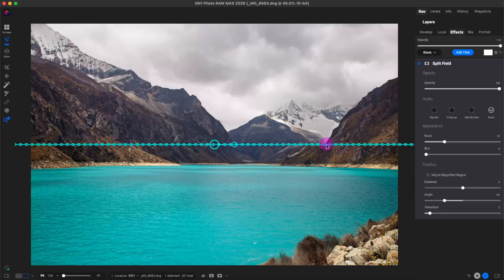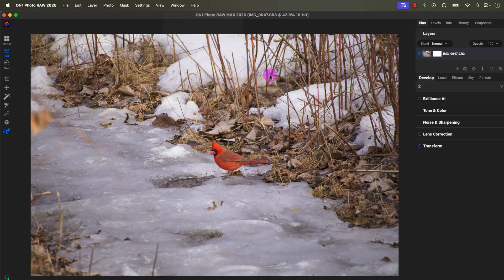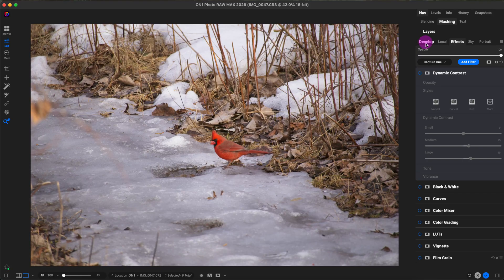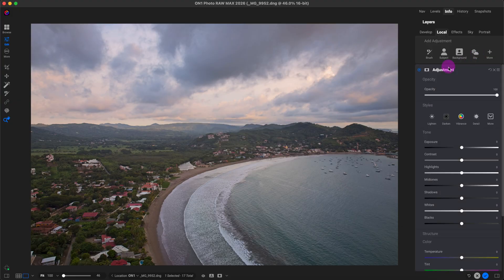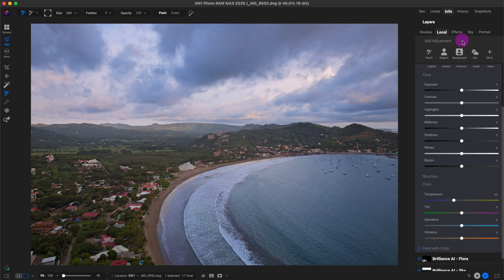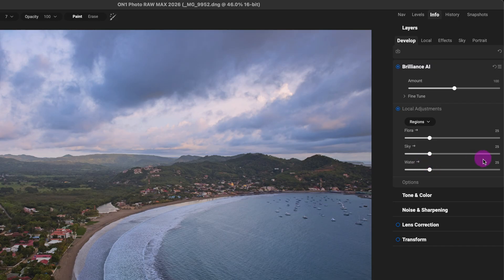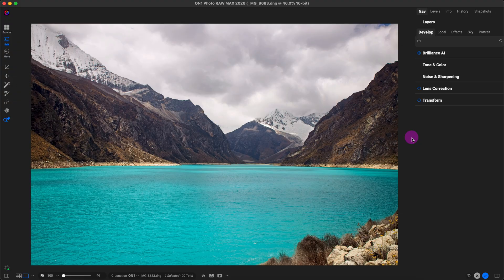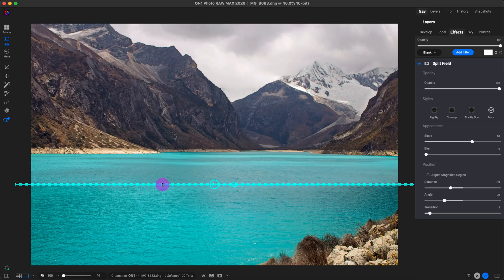ON1 Photo RAW 2026 Update | Will It Take Over Lightroom?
Exciting new tools have arrived in ON1 Photo RAW 2026

⌚ TIMESTAMP
0:00 - Intro
4:14 - Masking
9:48 - Depth Lighting
11:40 - Double Exposure
15:39 - Split Field